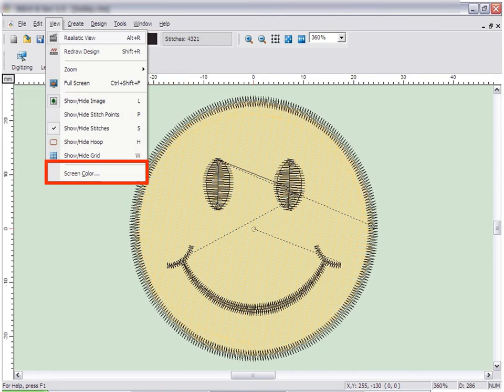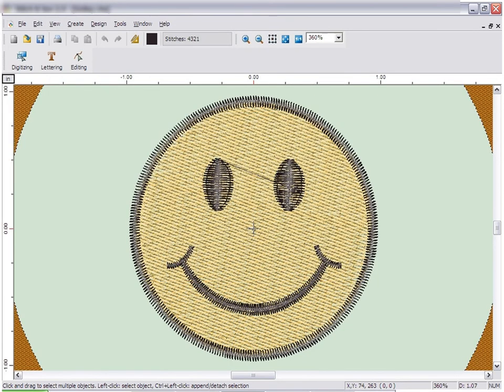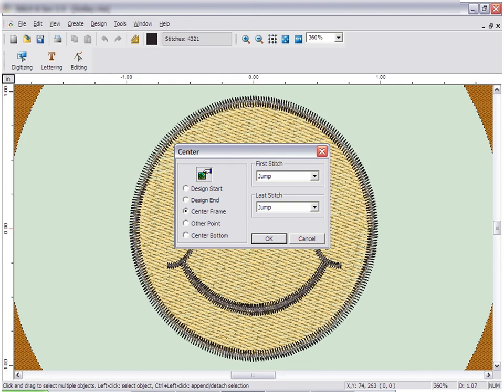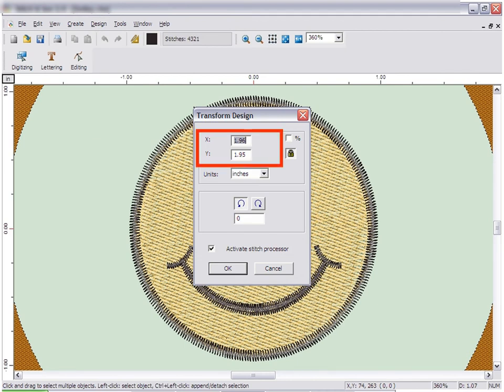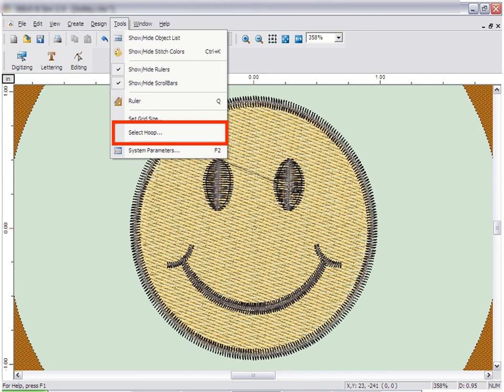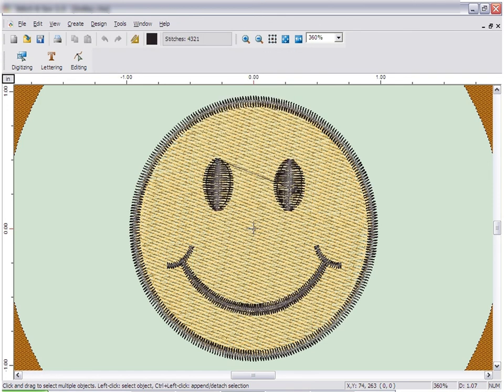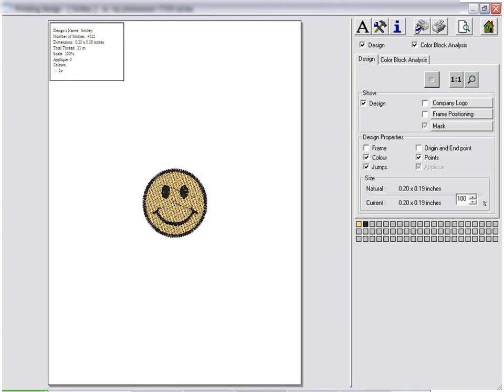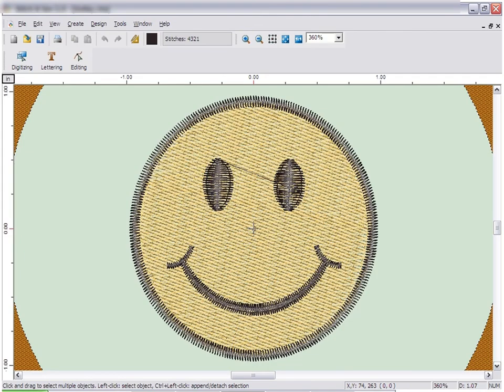Stitch and Sew (SnS) embroidery software Tutorials Lesson 2 - Menu Options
Series of tutorials for Wavenet-Compucon Stitch and Sew v.2.1 embroidery software

SnS v.2.1 Simply remarkable. Remarkably simple

What is Stitch & Sew (SnS)

SnS embroidery software is the easiest to use embroidery software in the world according to our customers. Forget confusing buttons and options all over your screen. Sns has everything organized in only 3 basic buttons.

Its really easy to use, but at the same time has a large variety of professional functions. We also have ongoing support all over the world, as well as unbeatable prices.

With 100 amazing font styles, autodigitizing, manual digitizing and a full set of embroidery tools, SnS is the simple yet powerful software you were looking for.\

Details:

100 Amazing Font Styles. Create lettering with serif fonts, script fonts, block fonts. Monogram input and Namedrop functions are also available

700+ Free Designs. Choose among a stunning collection of ready-to-be-stitched, professionally digitized embroidery designs. Organised in categories like animals, flowers, sports etc

30 Lettering Frames. Manipulate your lettering in any way. Create lettering in circle, wave form, vertical, horizontal and much more

307 Step Patterns and Motifs. Create unique designs using different patterns and motifs. With an impressive collection of 307 patterns and motifs, you will always find the right one

6 Embroidery Recipes. Create beautiful embroideries choosing among many embroidery recipes like normal fill, satin line, applique, cross stitch, column and more

17 Stitch types. Satin or Step Satin, Sequin or Motif? Let your inner artist out and create wonderful embroidery designs

4 Auto-Digitizing Functions. Create embroidery designs in seconds using autopunch, photostitch, autocross stitch or Hyperfont

13 Languages. Most people in the world can use SnS v.2.1 in their native language. We try to make it convenient for everyone

Forget Dongles
Don’t worry about your dongle not working or lost. SnS v.2.1 embroidery software works without a dongle. Plus you can install in up to two computers with one license!

With every SnS v.2.1 new or update license you will also receive a code to use Spark for free for 2 months, no payment required. Spark is the first embroidery software for android smartphones and tablets in the world.